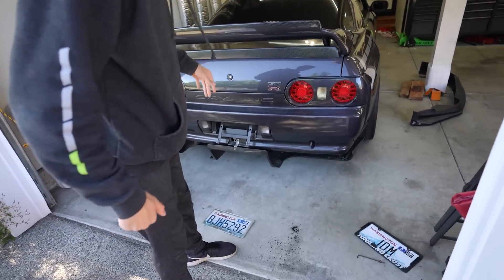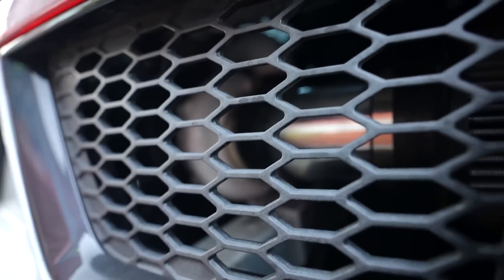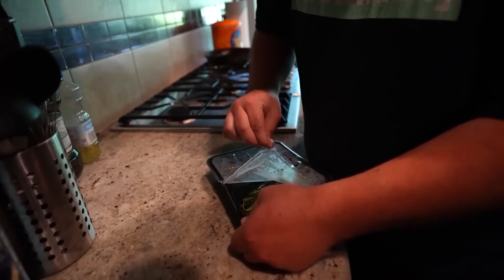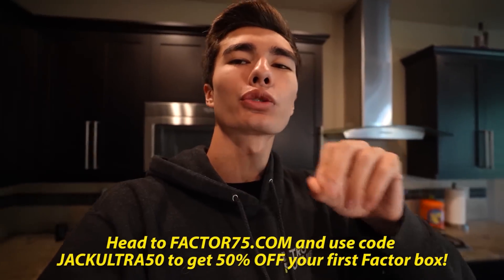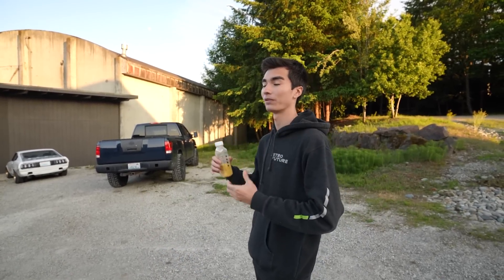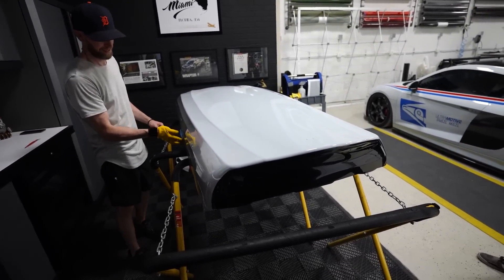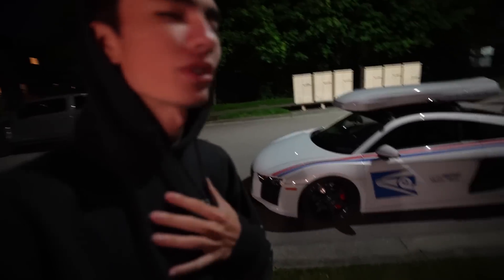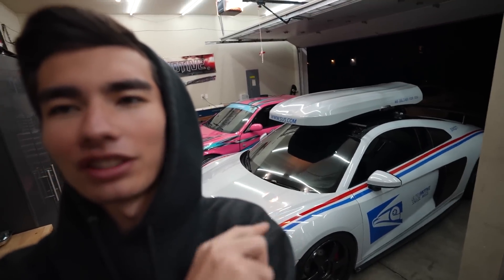Revealing my NEW LOOK for GoldRush Rally 2023